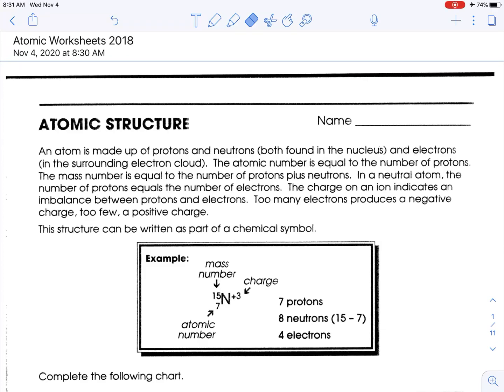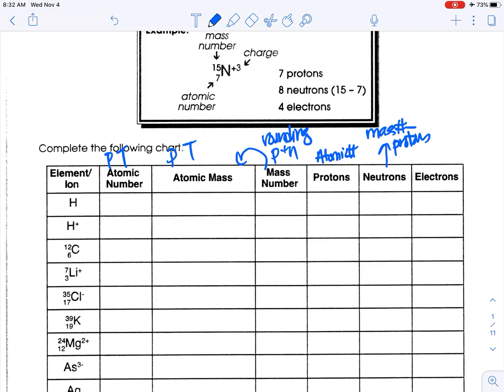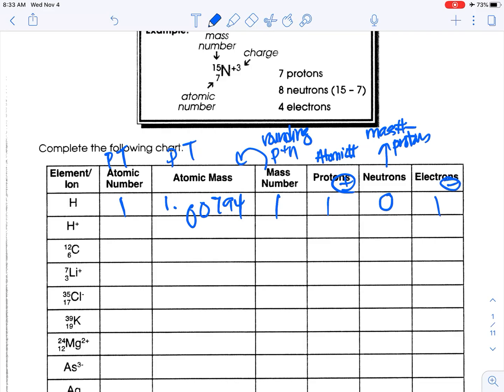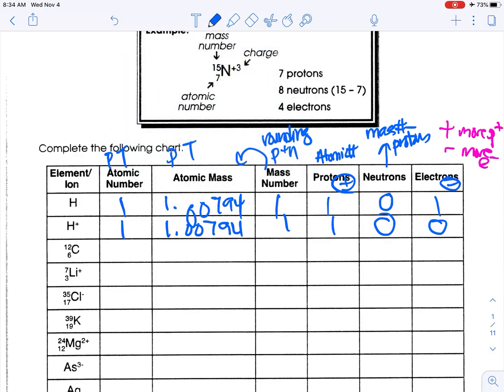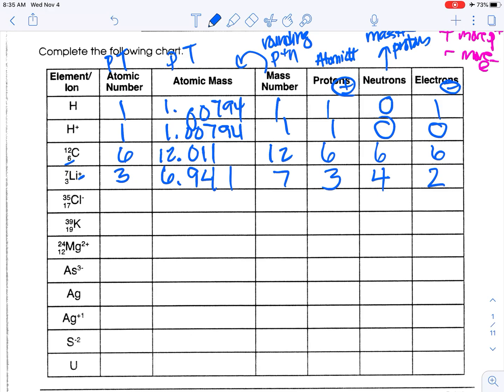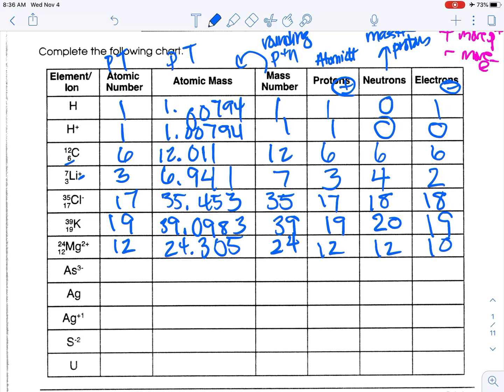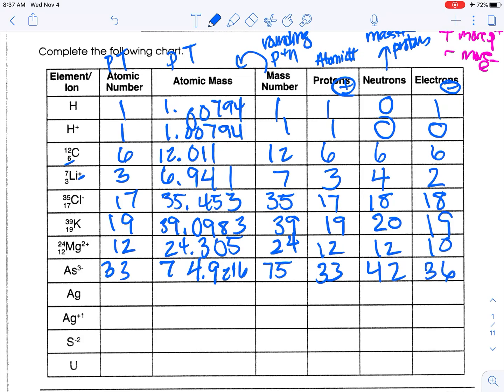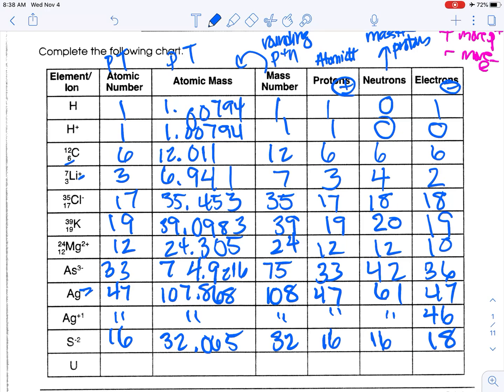Atomic Structure Worksheet Walkthrough